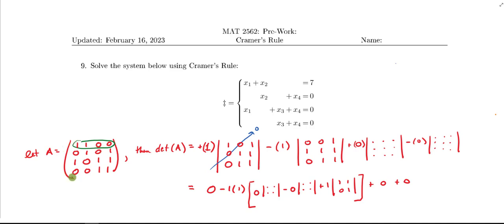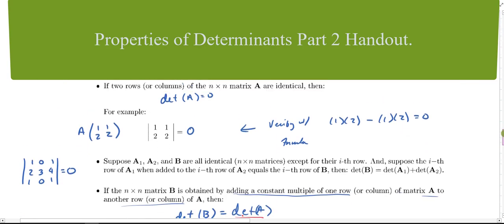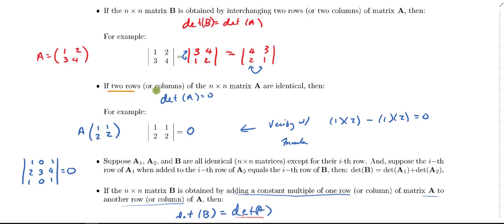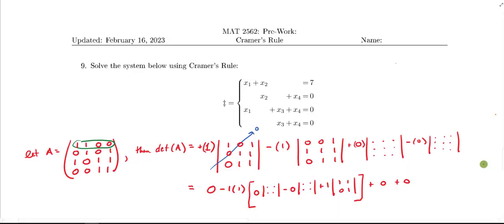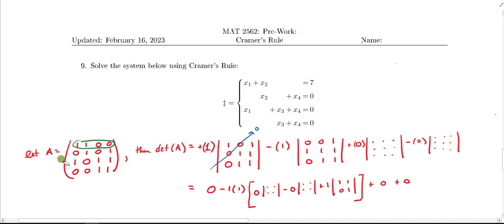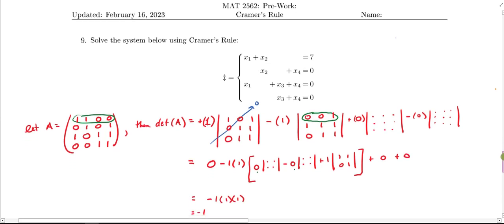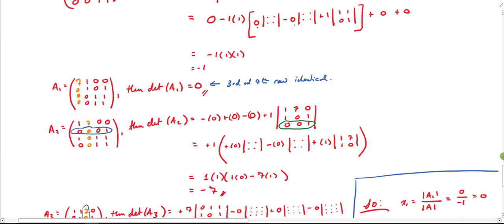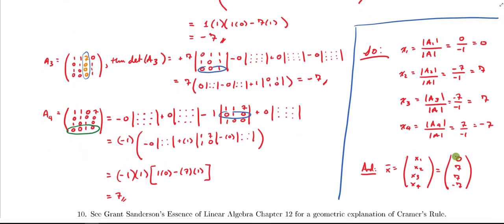Cramer's Rule with 4x4 System